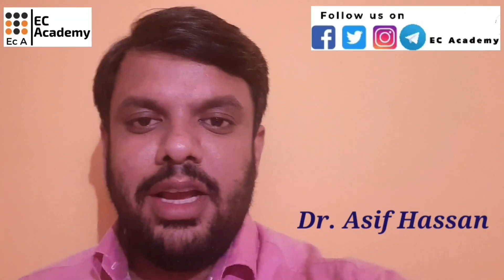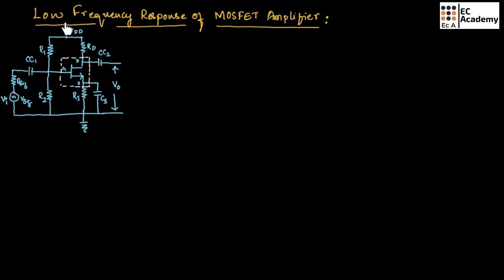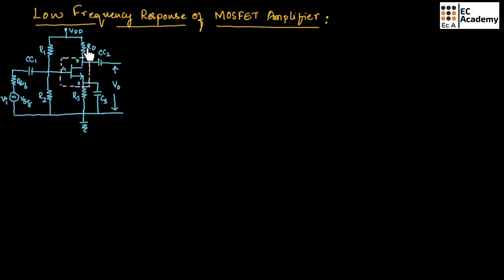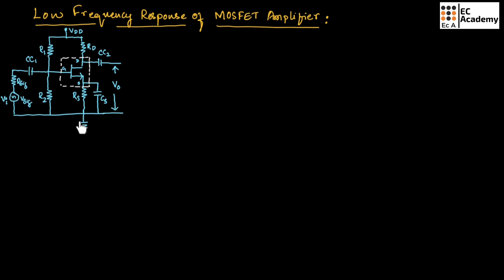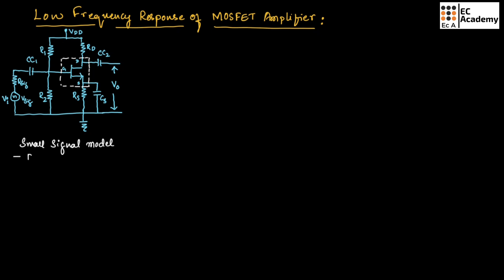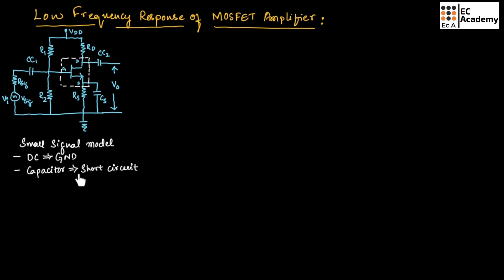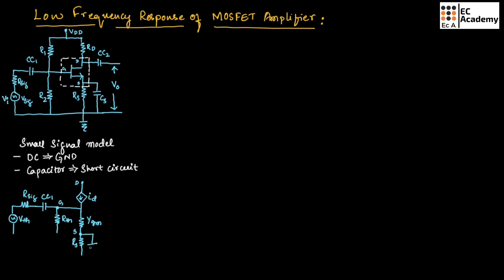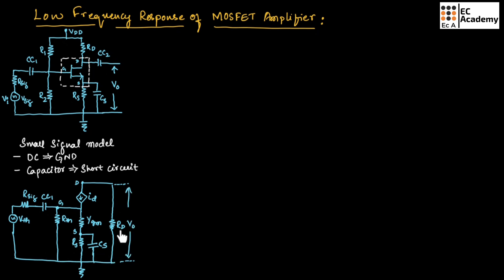AEC#18 low frequency response of mosfet amplifier || EC Academy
In this lecture, we will understand low frequency response of mosfet amplifier.